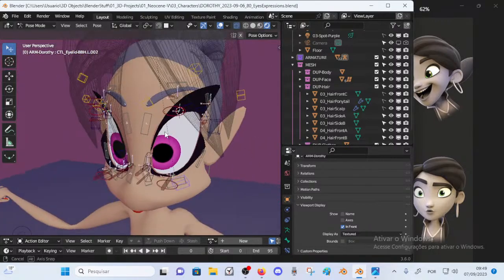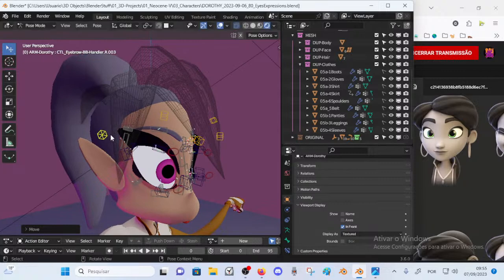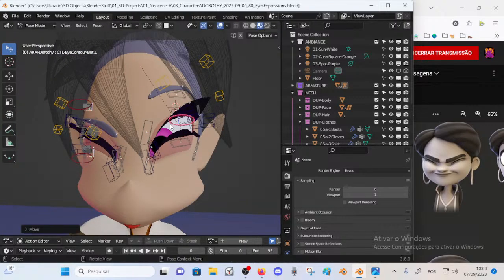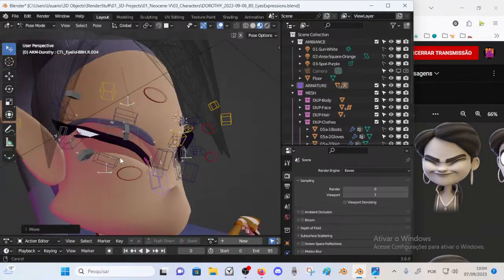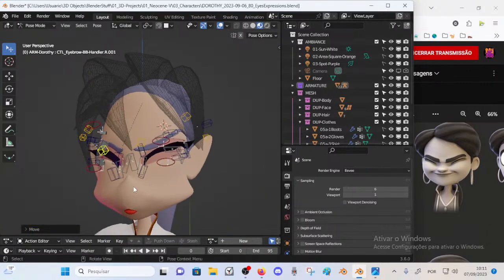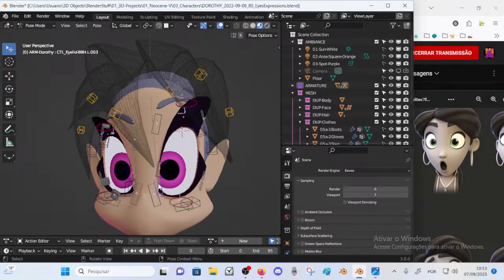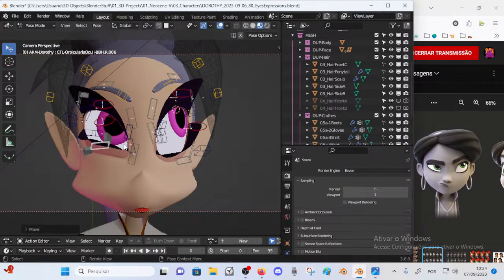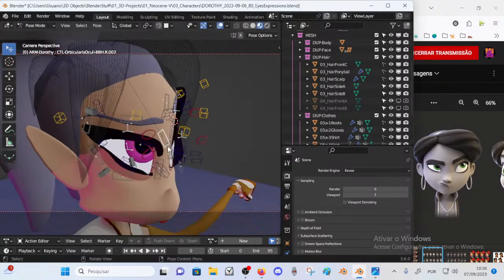🌠WikiRigs LIVE #50 📈PRE-PROD 🦴RIGGING ~ 👀Eyes Expressions 🎳Mini-Challenge I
REFERENCES:
From my Integrated Eyes Rig Tutorial, subdivided in two sections: